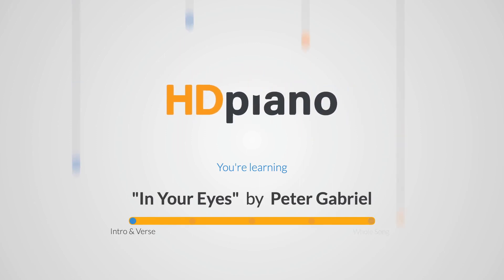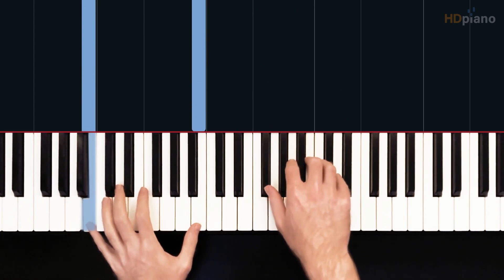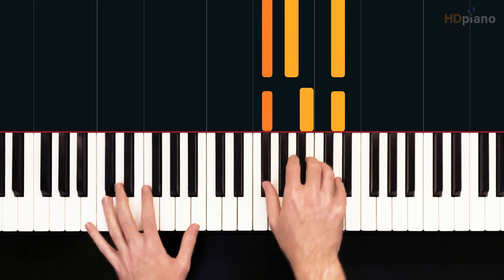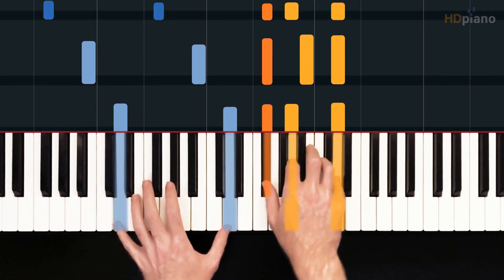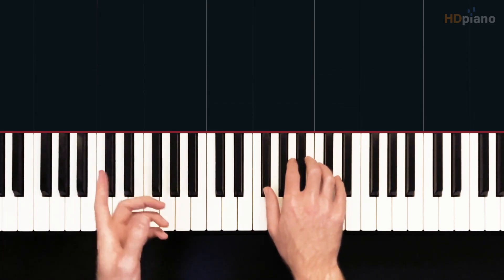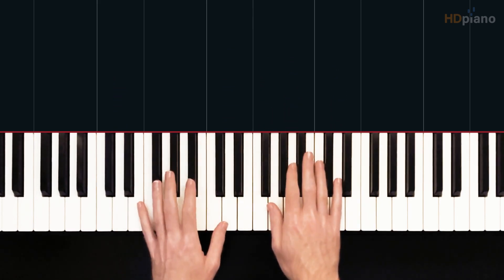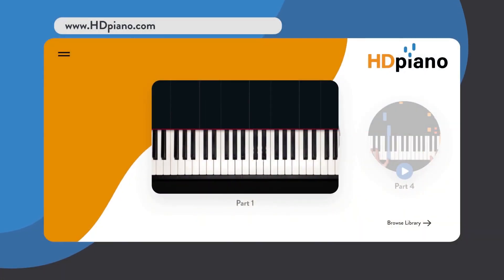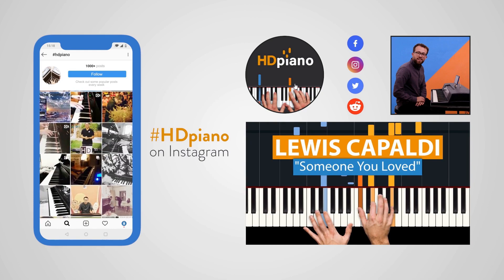How to Play "In Your Eyes" by Peter Gabriel | HDpiano (Part 1) Piano Tutorial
In this piano tutorial we'll learn how to play "In Your Eyes" by Peter Gabriel!

Released as the second single from his breakthrough album 'So,' "In Your Eyes" is a whirlwind of keyboard parts, percussion and signature Gabriel vocals. We've combined the keyboard parts and some of the bass into an accompaniment version of this song. Watch out for the odd number of repeats of the chorus phrasing, particularly in the outro!